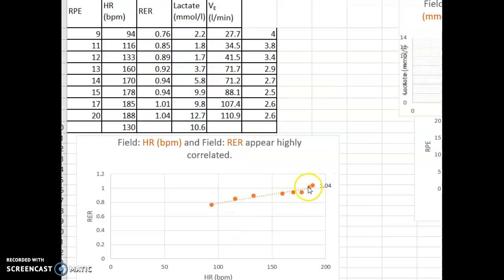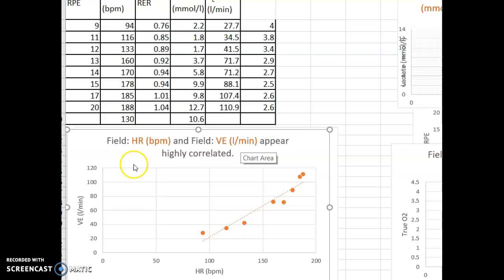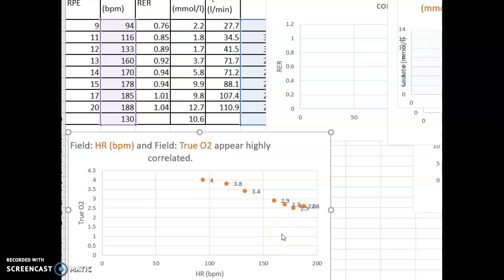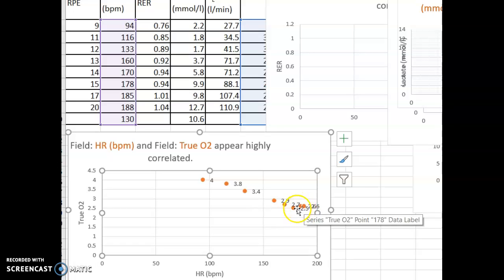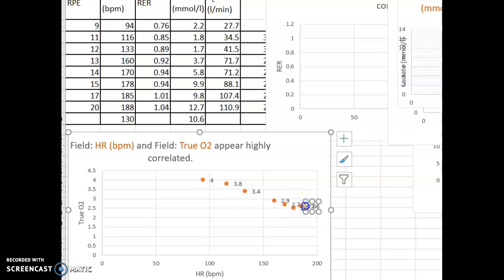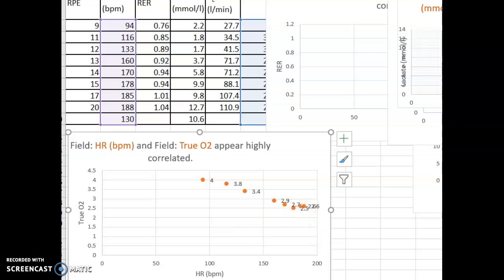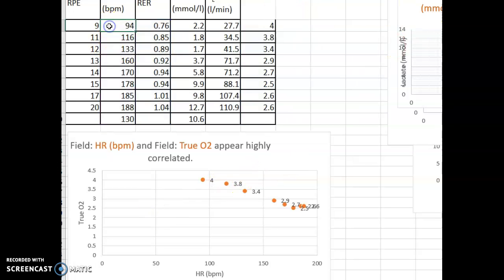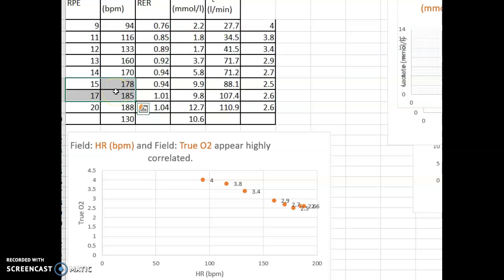Lab #2: Finding Lactate Threshold